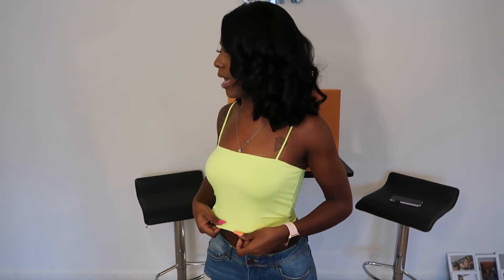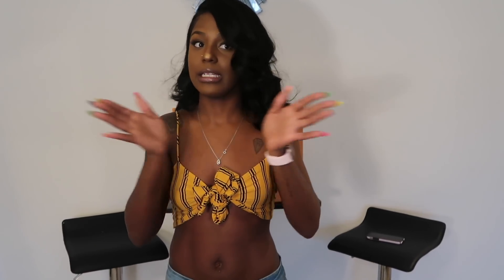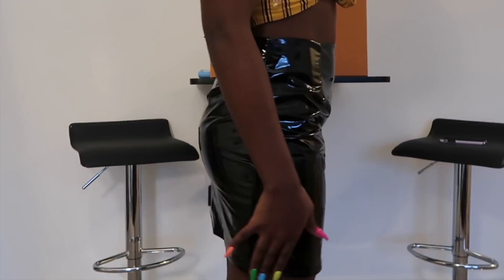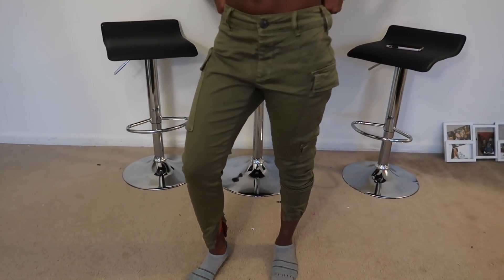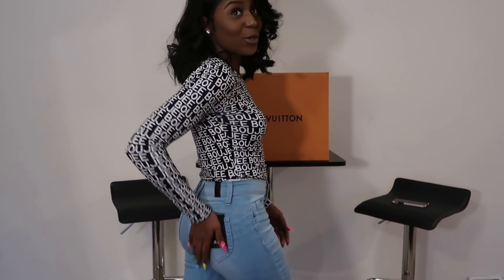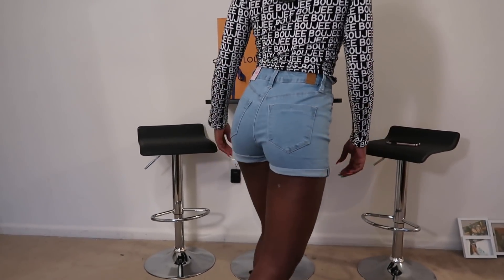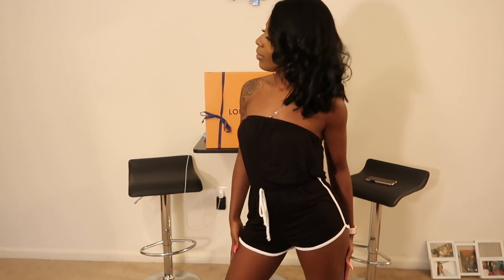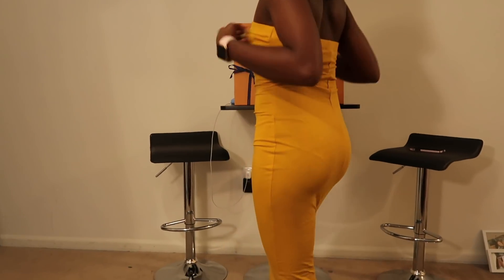MY BOYFRIEND RATES MY $400 WORTH OF FASHION NOVA!